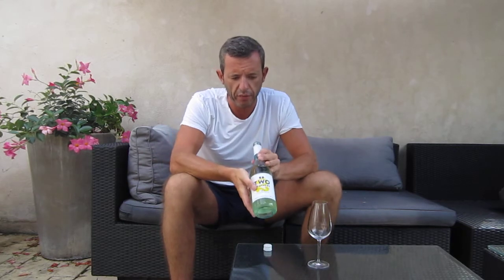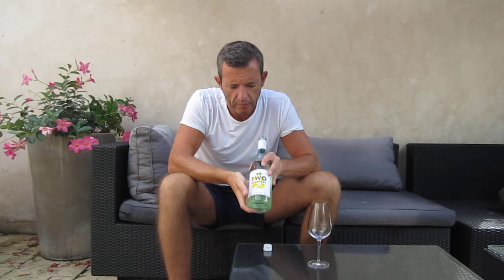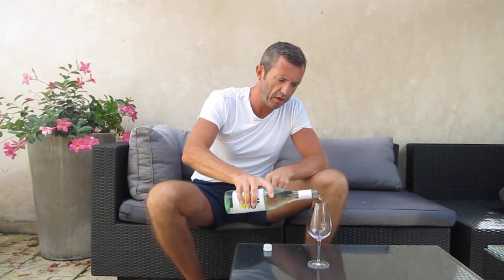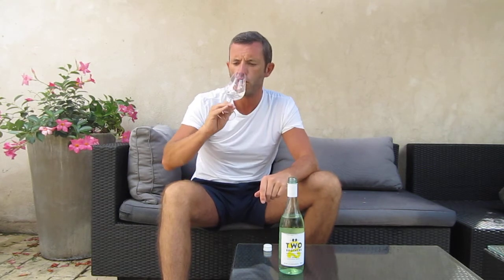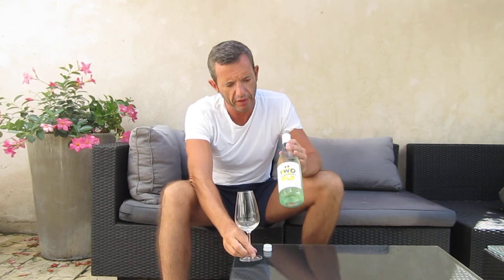Two Brothers Sauvignon Blanc 2013 . Blind Corner, Western Australia . Winemaker Ben Gould . Brad's Wine Rating 89 points